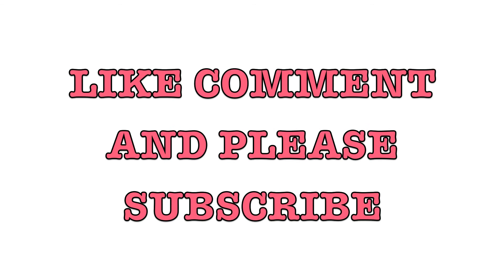True Match Lumi Healthy Luminous foundation review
Hi loves today i have a special review on this foundation
I am re-review the True Match Lumi Healthy Luminous foundation because i was very harsh on my option and now that i learned how to really use this foundation i can truly do a great review

LOVE CANDI